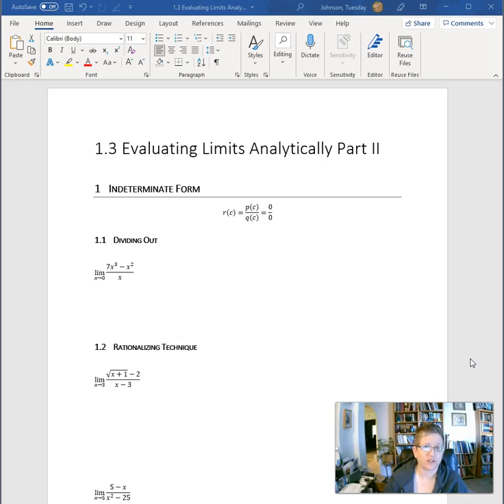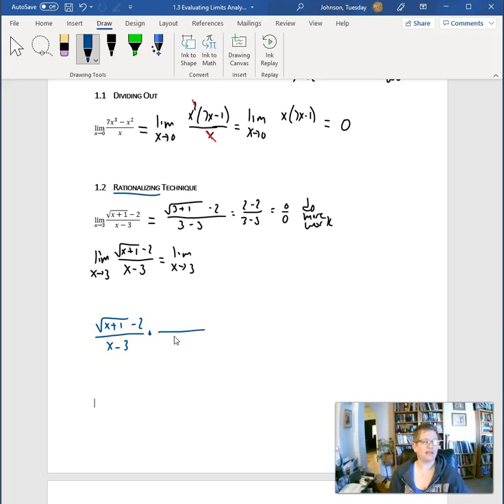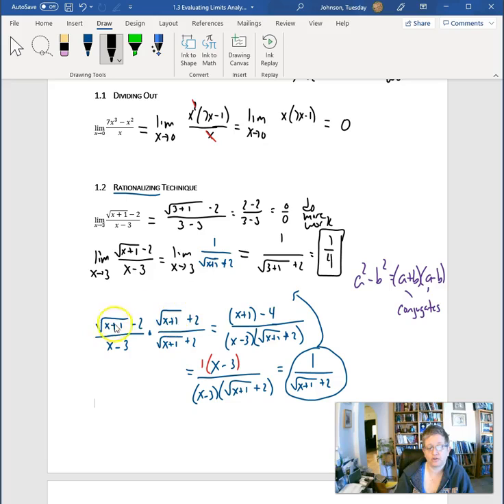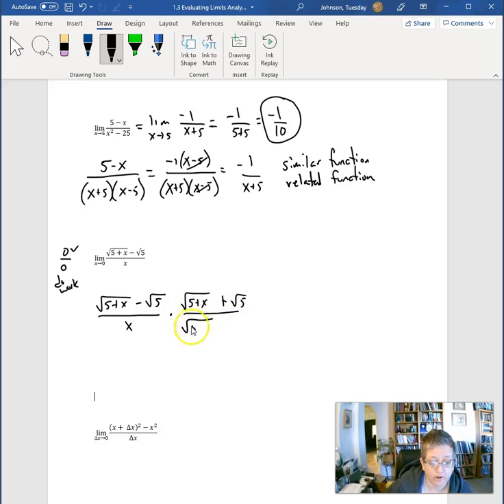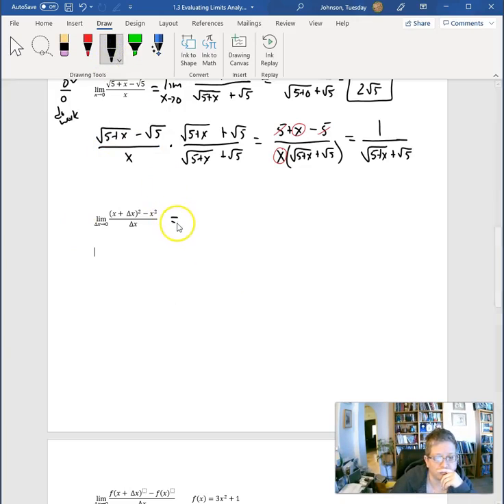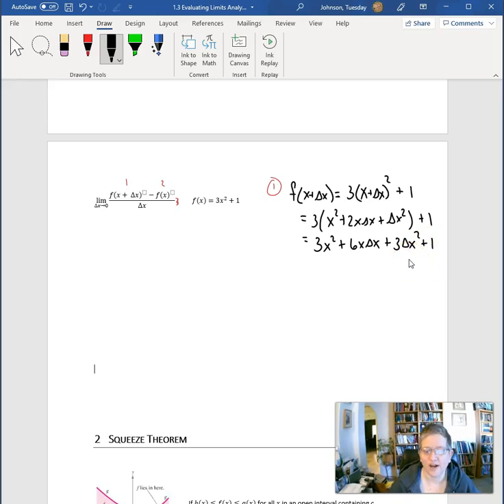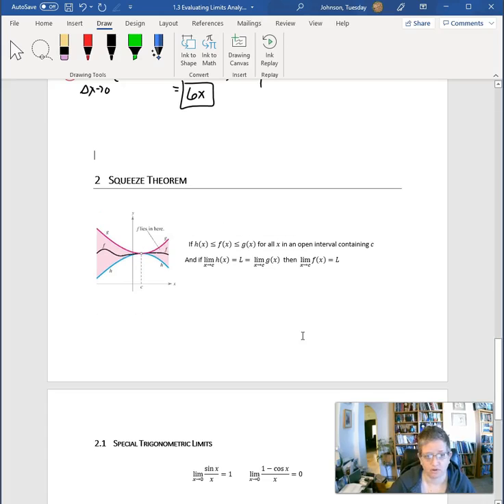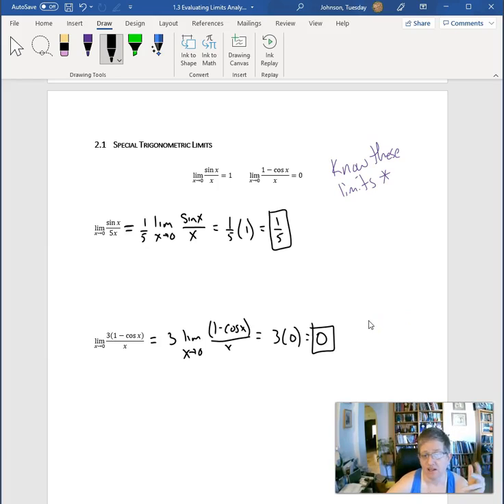Section 1 3 Jan 25 2022 Calculus